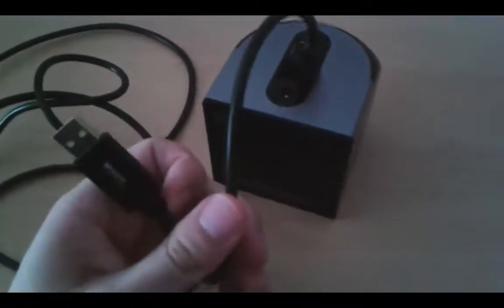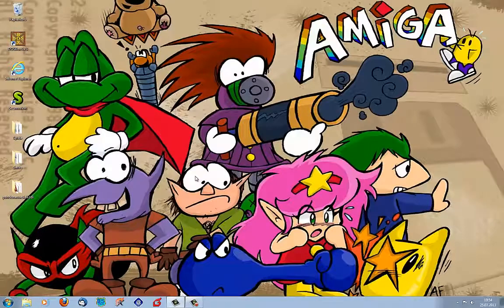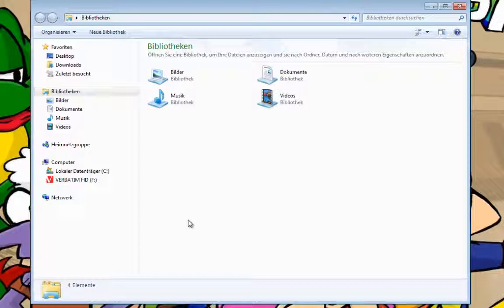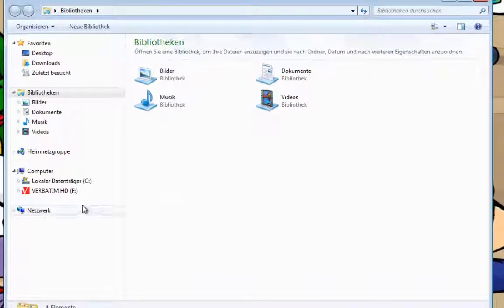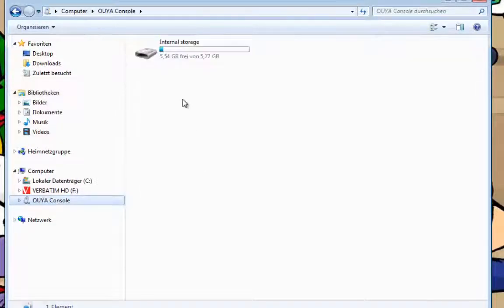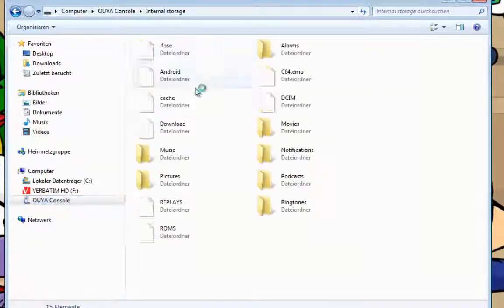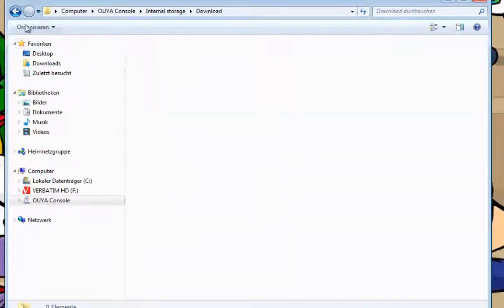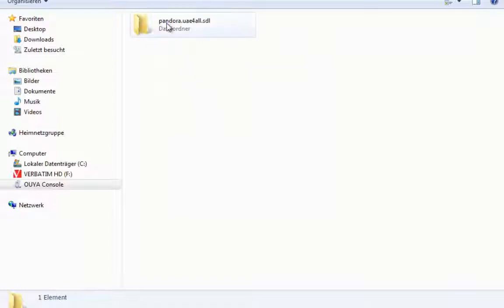GDPC: connect ouya to the PC USB micro cable data transfer amiga app tutorial emulator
Amiga Book
With this video I'll show you how you can connect your ouya to the PC with an USB cable. Then you're able to transfer your data files from the PC to the ouya or from the ouya to the PC. In this tutorial I copy an app (amiga emulator) to the ouya.

-- GameDoctorPC --